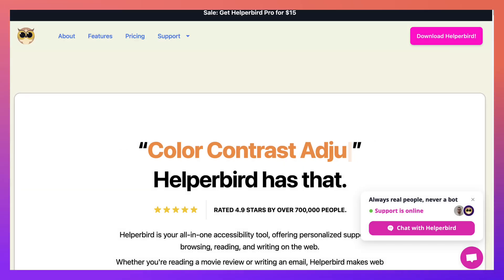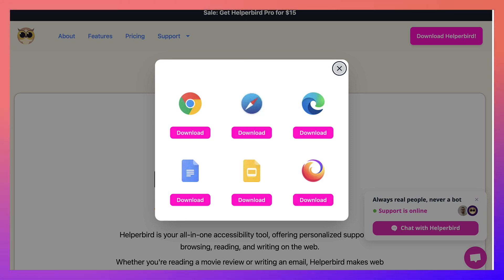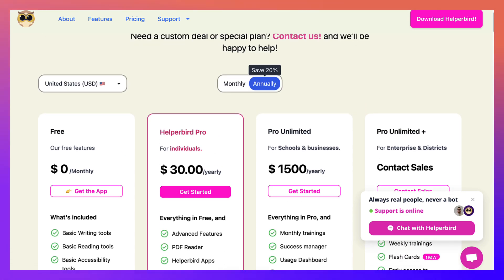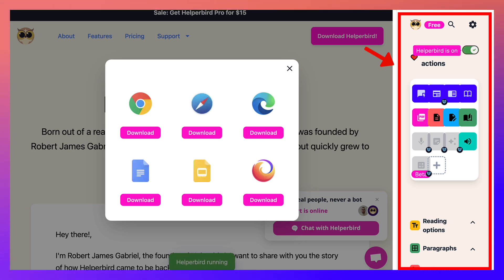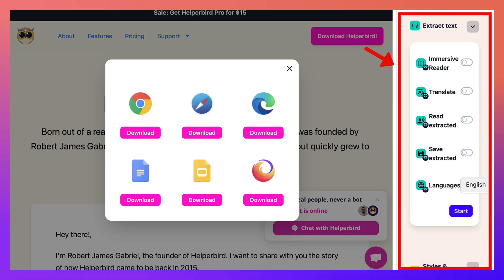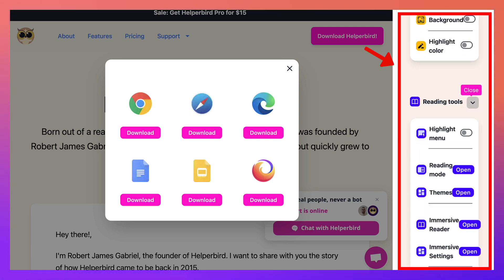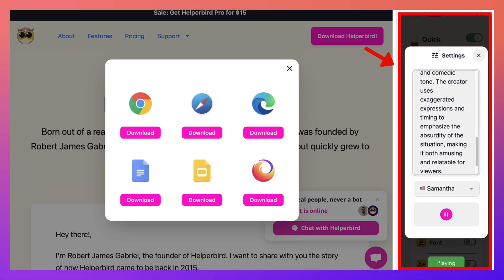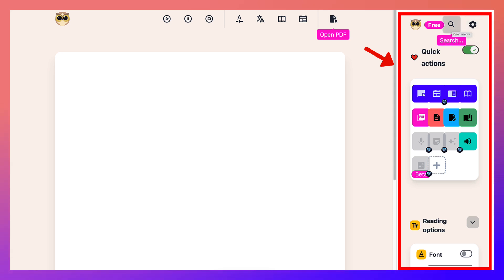What do you think of Helperbird?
Helperbird is an impressive, user-friendly tool designed to enhance reading and writing experiences, particularly for those with dyslexia or other reading challenges. It's free, though there's an affordable premium option for additional features, which is particularly beneficial for teachers aiming to support their students in an online learning environment. The tool integrates with popular browsers like Chrome and Safari, as well as Google Docs and Slides, making it versatile and accessible.

The creator highlights Helperbird's compatibility with various platforms, including its availability as a browser extension and support for Google applications. Mac users will appreciate its extension for Safari. The tool offers robust online support, ensuring users can get help when needed. Pricing is reasonable, with a free version that provides numerous essential features, and a paid version offering even more advanced capabilities at $30 annually.

Helperbird boasts an array of features designed to assist with reading and writing. These include basic writing tools, reading aids, text-to-speech functionality, and dyslexia support. The translation tools and immersive reader are particularly noteworthy, though some features are exclusive to the premium version. The app is also available for mobile devices, making it convenient for on-the-go use.

The video walks through the process of downloading and using Helperbird, demonstrating its easy activation and customization options. Users can adjust text size, word spacing, and paragraph formatting directly within their browser. The tool also offers various styles and colors to improve readability and user experience. Some features, like the immersive reader and certain translation options, require the premium version.

Helperbird also includes advanced tools like speed reading, text prediction, and media options, which enhance its usability. Text-to-speech features allow users to choose from different voices and languages, making it accessible for a diverse user base. The ability to add and play text showcases the practical applications of these tools in real-time scenarios.

Finally, Helperbird provides options for capturing screenshots, managing media, and improving accessibility. Features like reducing motion and customizing shortcuts enhance its utility for users with specific needs. The inclusion of tools for working with PDFs and other file types extends its functionality beyond just web browsers. Overall, Helperbird is a comprehensive tool that offers significant value, especially for those needing additional reading and writing support.